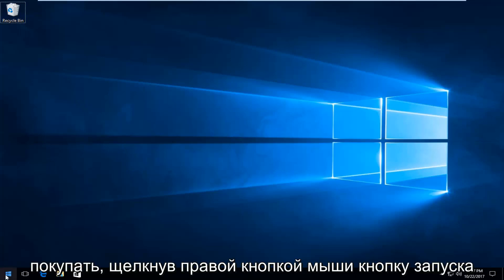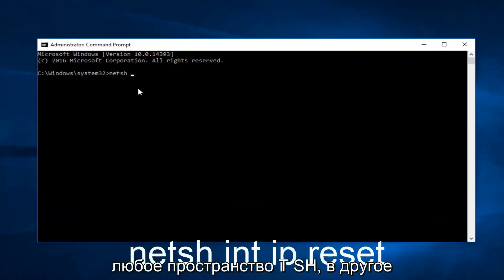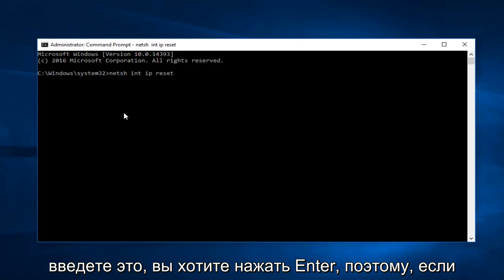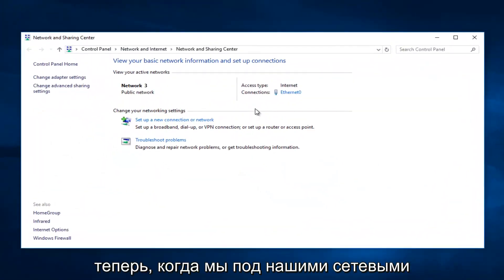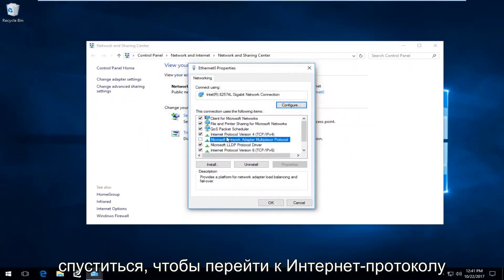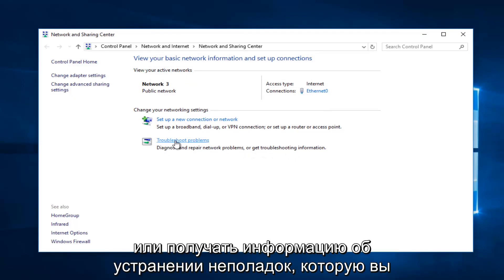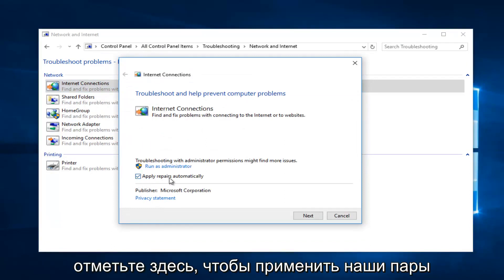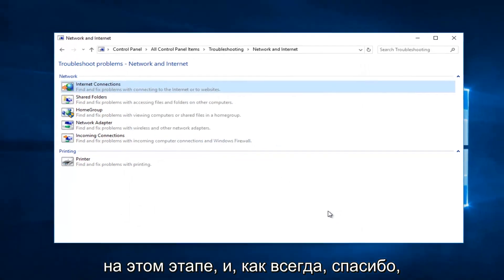DNS-сервер не отвечает в Windows 10/11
Windows не может связаться с устройством или ресурсом. Как исправить.

Вы можете получить ошибку «Windows не может связаться с устройством или ресурсом (первичный DNS-сервер)», когда вы подключаетесь через беспроводную сеть или Ethernet и не можете получить доступ к Интернету. Причина этой ошибки в том, что ваше устройство не ищет записи DNS Лесли, а подключено к статическому DNS-серверу за пределами сети Лесли. Это руководство позволит вашему компьютеру искать DNS-сервер в системе Lesley и успешно подключаться к сети.

Когда вы пытаетесь подключиться к Интернету, при запуске средства устранения неполадок может произойти сбой подключения, и вы можете получить следующую ошибку: устройство или ресурс (DNS-сервер) не отвечает. Точная ошибка будет такой:

Ваш компьютер настроен правильно, но устройство или ресурс (DNS-сервер) не отвечает.

DNS-сервер не отвечает
Если вы столкнулись с проблемами или проблемами DNS на вашем компьютере с Windows 10/8/7, вы можете попытаться решить несколько вещей.

Прежде чем начать, сделайте резервную копию настроек маршрутизатора и обновите прошивку маршрутизатора. Дополнительную информацию по этому вопросу см. В руководстве к маршрутизатору.